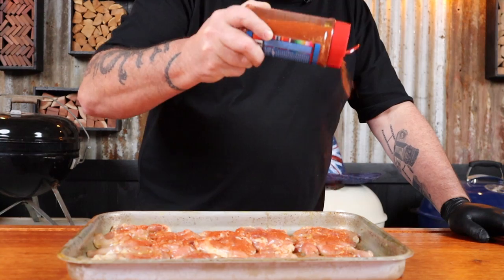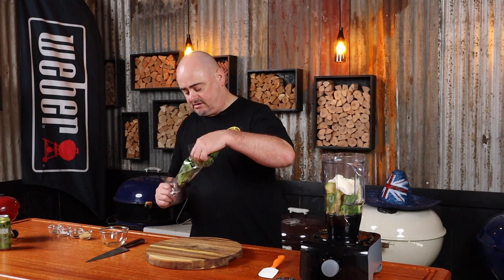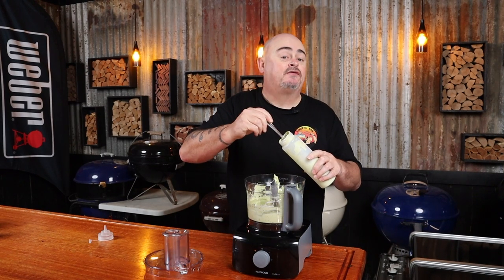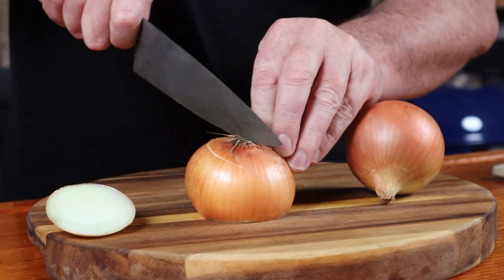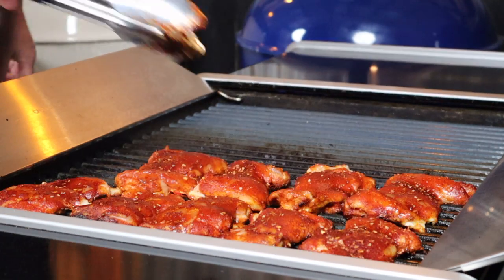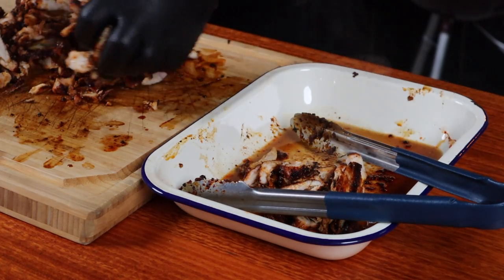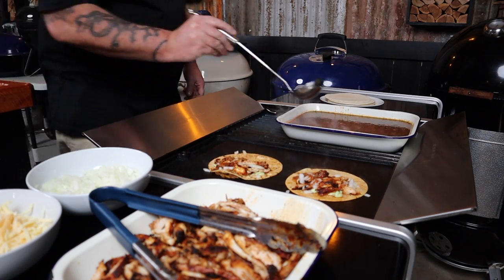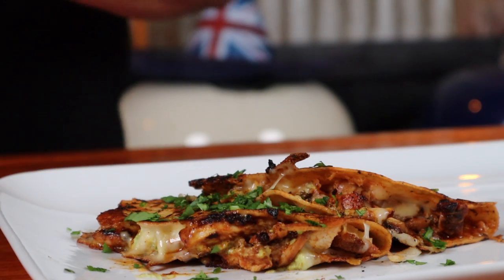Chicken Birria Tacos made in under one hour.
Chicken Birria Tacos
Ingredients:
Skinless chicken thighs

Taco seasoning (I used Elk Creek Ultimate Taco Seasoning)
Tortillas
Mexican blend cheese
Diced onion
Finely chopped coriander (garnish)
Limes (garnish)

Avocado Crema:
2 avocados
300ml of sour cream
The juice of 2 limes
½ a cup of coriander
2 cloves of minced garlic
½ a teaspoon of cumin
½ a teaspoon of salt flakes
¼ teaspoon of black pepper

Birria Sauce:
3 cups of passata
3 cups of chicken stock
½ a cup of avocado oil
1 tablespoon of chilli oil
2 onions finely diced
2 tablespoon of dried oregano
2 tablespoon of dried thyme
A good pinch of salt flakes
And a normal pinch of black pepper

Hydration:
2 x Beers